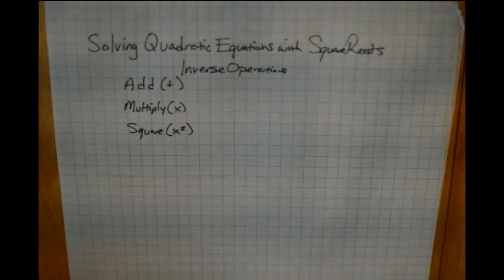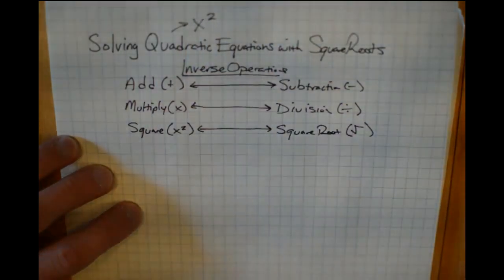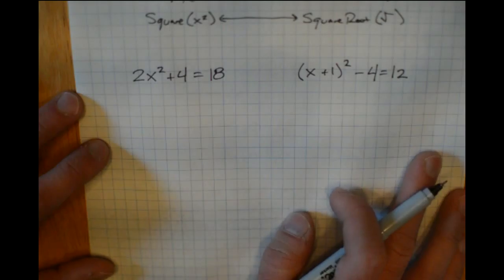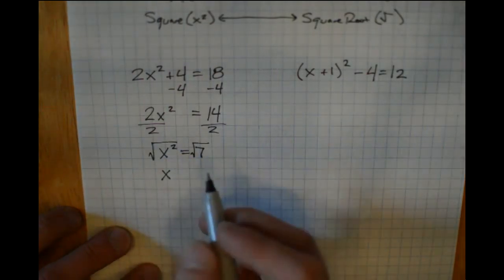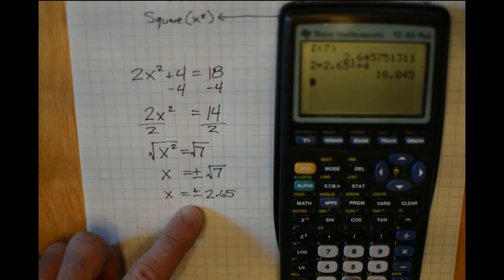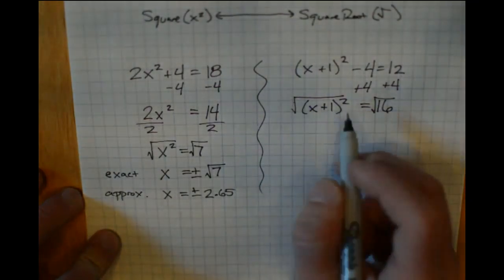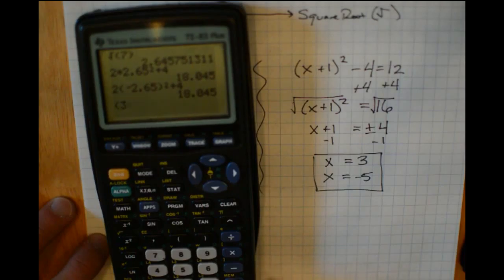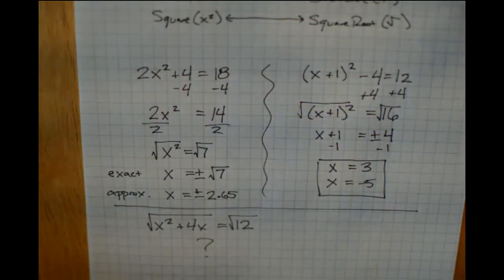Algebra - Solve Quadratic Equations with Square Roots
This video explains how to solve some types of quadratic equations by taking a square root.